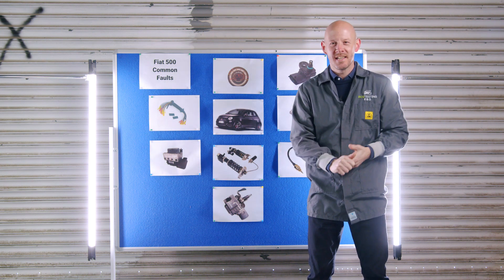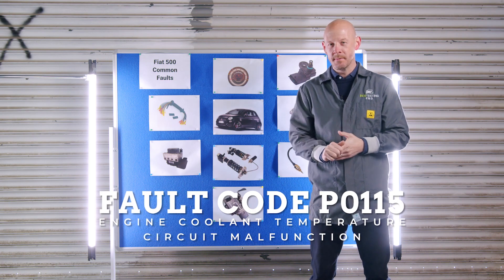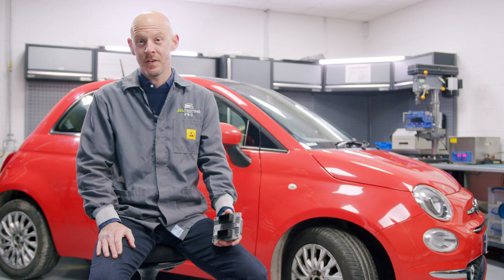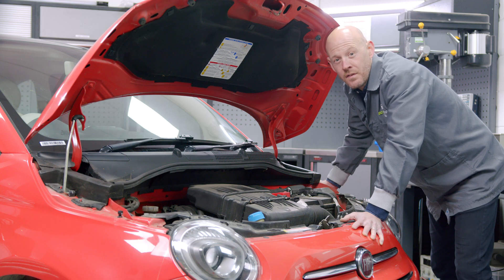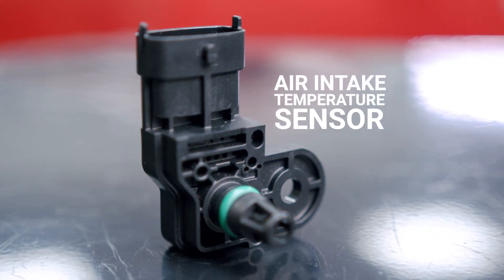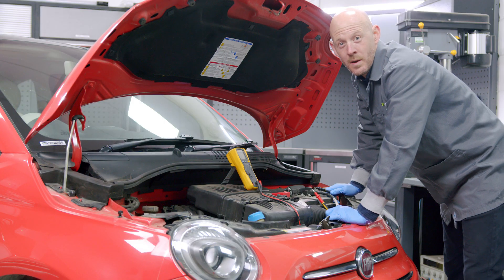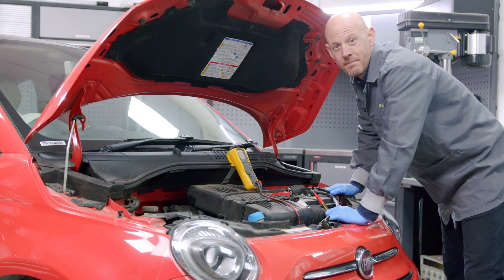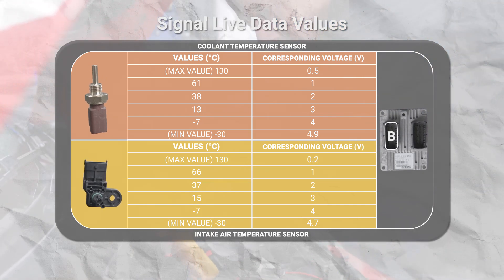Fiat 500 Won’t Start – P0115 Code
Yet another common problem for the Fiat 500, and more Fiat models fitted with the 5SF ECU, causes symptoms of poor or no starting when cold or only starting when the MAP sensor is disconnected.

The fault code P0115 - Engine Coolant Temperature Circuit Malfunction will be stored. This fault, in some instances, has been found to be caused by either a faulty coolant temp sensor, an intake air temperature sensor failure (which is built into the MAP sensor) or a combination of both.

Common Failure Symptoms:
• Poor or no starting when cold
• Will only start when MAP sensor is disconnected

Vehicles Affected:
• Fiat 500 2007 – 2017
• Fiat Doblo 2005 – 2010
• Fiat Fiorino 2008 – 2015
• Fiat Grande Punto 2005 – 2015
• Fiat Panda 2006 – 2013
• Fiat Punto 2006 – 2015
• Fiat Qubo 2008 – 2015

For faults with the 5SF ECU, we also have you covered